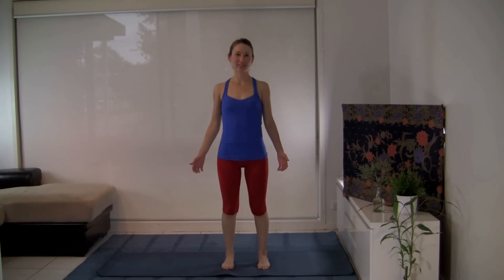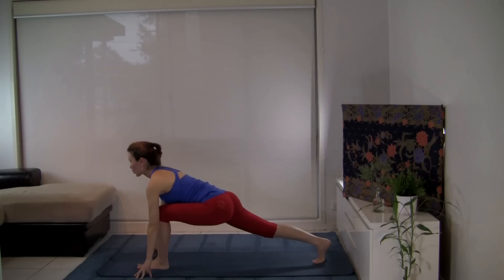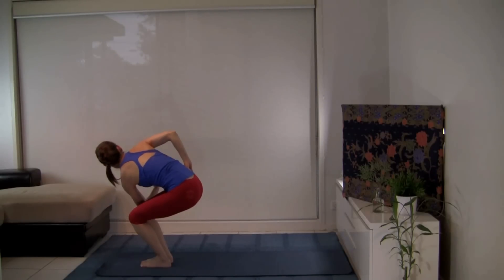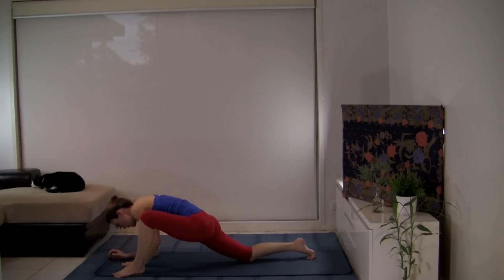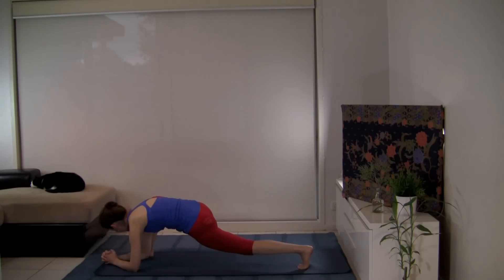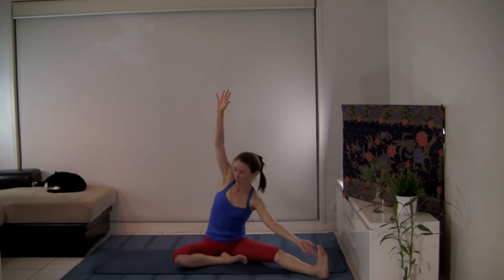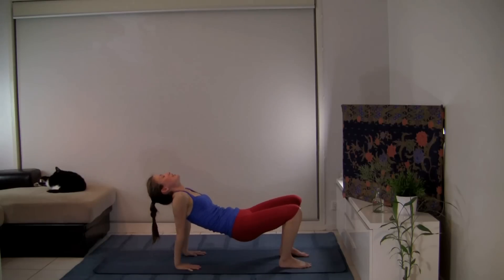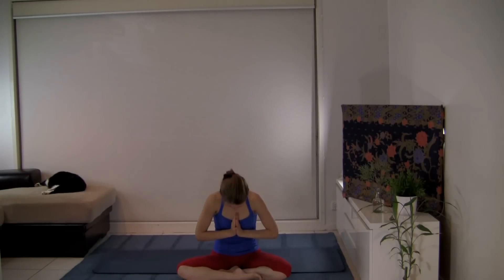Hatha Yoga for Sustained Energy ~ Hips, Core, Legs and Spine (full class)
Yoga gives you an energy boost, which is sustained long after the class is over.  In this practice we take active yang poses such as Salute to the Sun, Virabhadrasana 2 (Warrior 2), High Lunge, and Uktatasana (Powerful Pose), plus twist, but later balance this masculine energy with supported and nurturing yin energy poses Parivrtta Janu Sirsasana (Seated Side Bend) and Baddha Konasana (Butterfly).  We lengthen the hamstrings in Ardha Hanumanasana (Half Splits) and stretch the legs and groins in Lizard Pose.  The front body, shoulders and wrists are stretched, strengthened and opened in Purvottanasana (Table Top Pose).  The practice is suitable for new and experienced yogis.